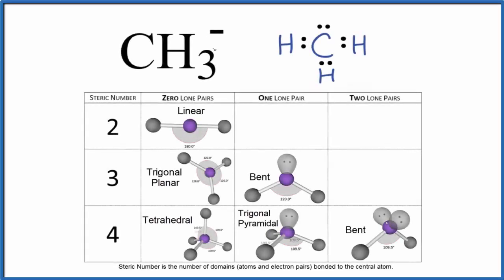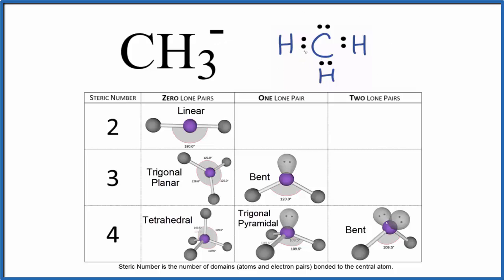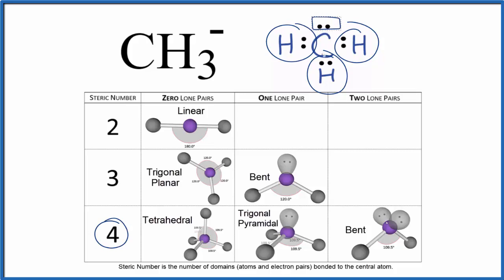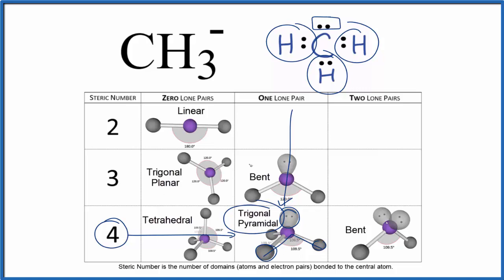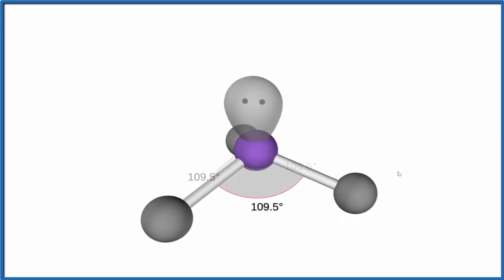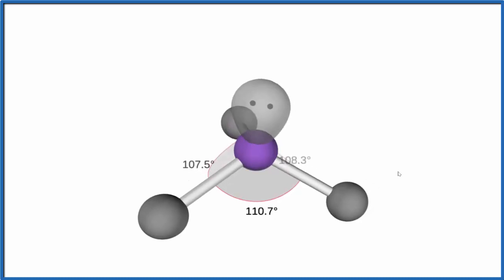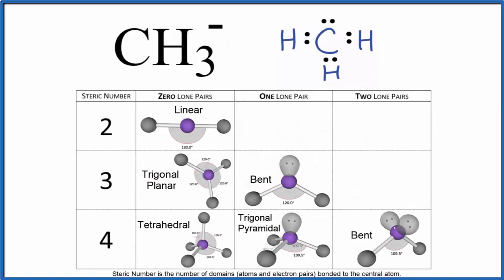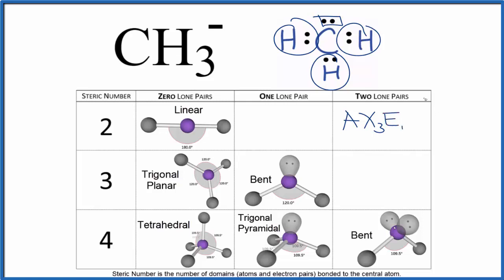CH3 - (Methyl anion) Molecular Geometry, Bond Angles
An explanation of the molecular geometry for the CH3 - ion (Methyl anion) including a description of the CH3 - bond angles. The electron geometry for the Methyl anion is also provided.

The ideal bond angle for the Methyl anion is 109.5° since it has a Trigonal pyramidal molecular geometry. Experimentally we would expect the bond angle to be approximately Less than 109.5°.

To determine the molecular geometry, or shape for a compound like CH3 -, we complete the following steps:

1) Draw the Lewis Structure for the compound.
2) Predict how the atoms and lone pairs will spread out when the repel each other.
3) Use a chart based on steric number (like the one in the video) or use the AXN notation to find the molecular shape. This will be determined by the number of atoms and lone pairs attached to the central atom.
If you are trying to find the electron geometry for CH3 - we would expect it to be Tetrahedral.